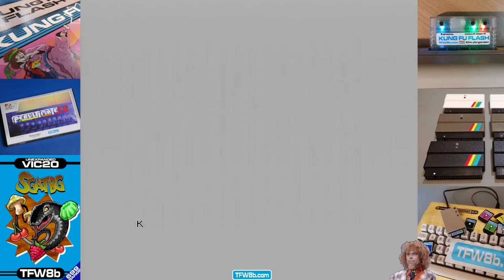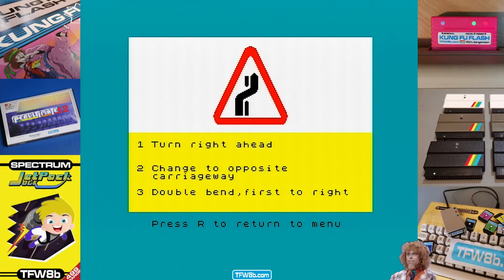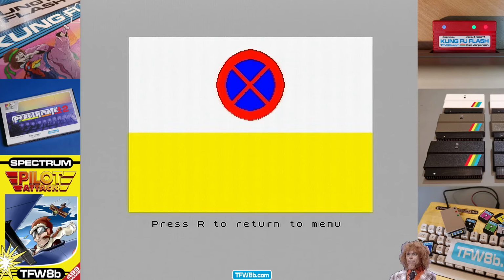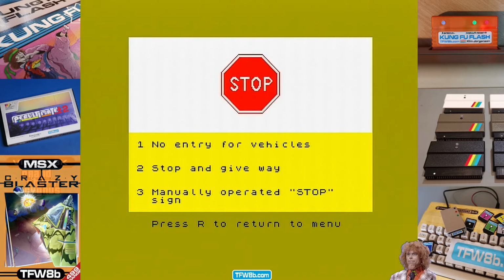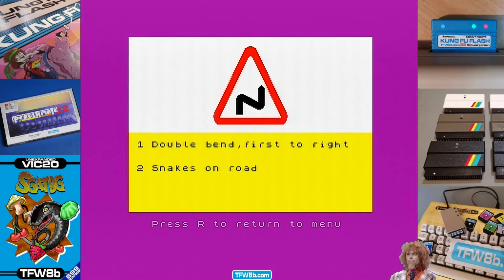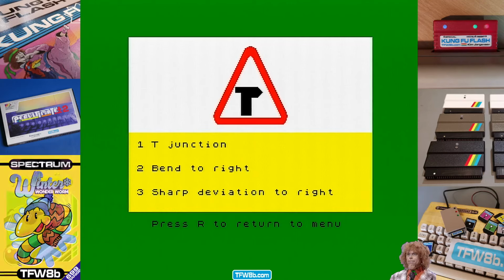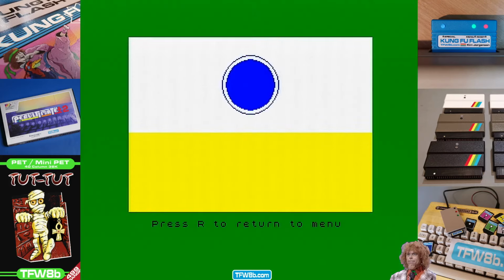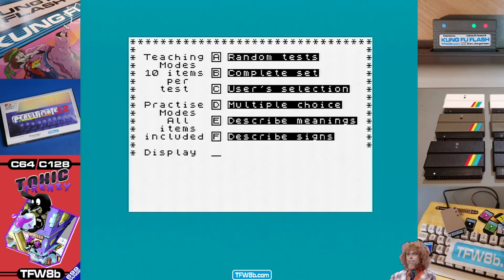1 Random ZX Spectrum Game: Highway Code II - The Legend of the DrivingTest - Content you deserve!😉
What was supposed to be a 5 Random games, turned into 21mins of Highway Code fun! Well I enjoyed it anyway, although I'm not sure if I've invalidated my driving licence by getting so many questions wrong. Anywho, if you'd like to pass your driving test 1980's stylie, you should check out Highway Code II 😉